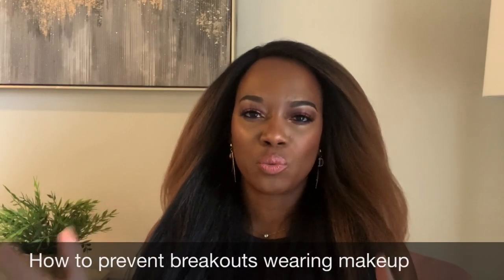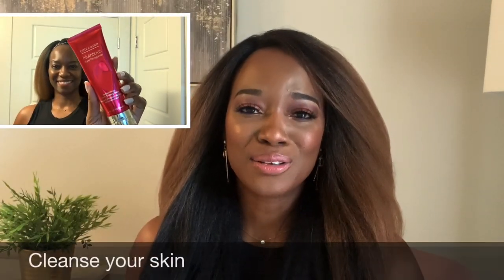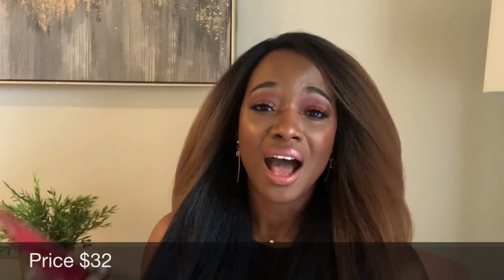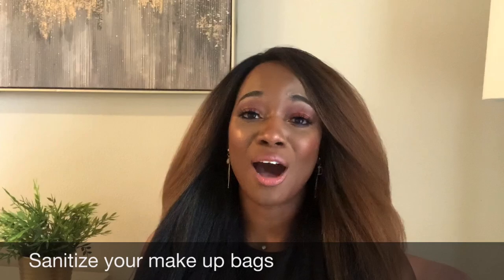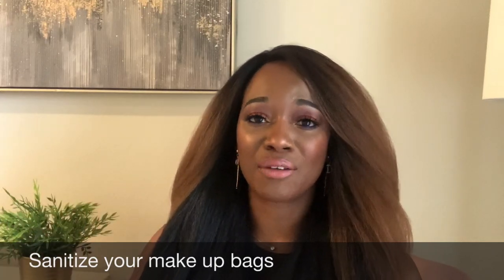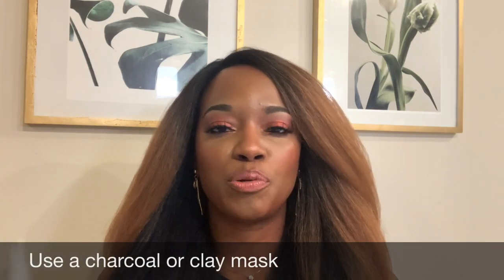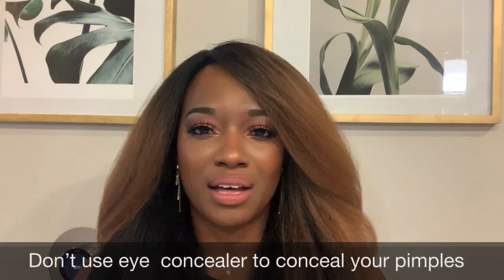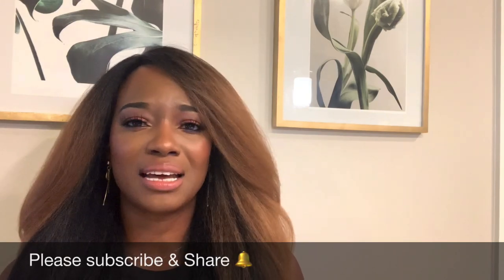HOW TO PREVENT BREAKOUTS WEARING MAKEUP | SEANKBEAUTY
In this video talk about how to prevent breakouts wearing make up, a very common question is how do I prevent breakouts, and since a lot of us wear make up the next common question is how do I prevent acne and get rid of it or control it while wearing make up. Those questions I am targeting so that you can ask yourself am I taking the necessary steps to prevent a break out from happening while wearing my makeup.

Love you all so much until next time be safe and stay blessed.

TIMESTAMPS | CHAPTERS

0:00 introduction
0:58 Aseptic technique
1:55 Clean skin tips
2:23 Estée Lauder
2:58 pH importance
3:41 Makeup Brush Tips
5:02 Makeup Compacts Tips
6:06 Why 70% alcohol
7:41 Makeup Bag Tips
8:16 Hands and Makeup Application
8:43 Product Tips
9:34 What to Stay Away From
10:33 Makeup Safety Tips
11:10 Makeup Shelf Life
12:08 Knowing Makeup is Expired
12:50 Preservatives
13:36 To Trace Makeup
14:15 Beauty Blenders
14:58 Skincare Tips
14:58 Sunscreen Warning
16:43 Setting Spray Recommendations
17:42 Makeup Removers
18:08 Sharing Makeup
18:43 Foundation on Acne Tips
20:00 Concealer Insight